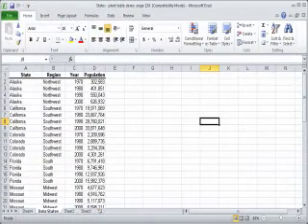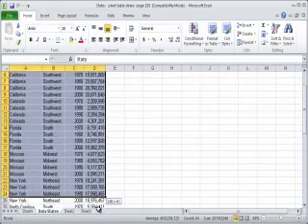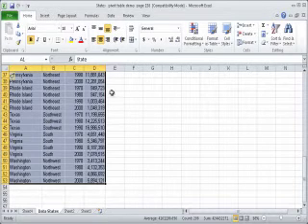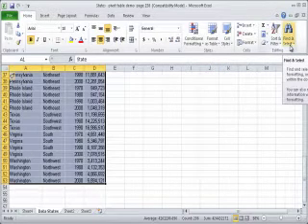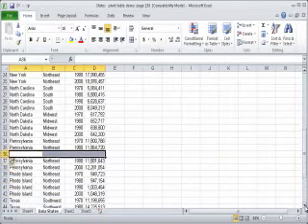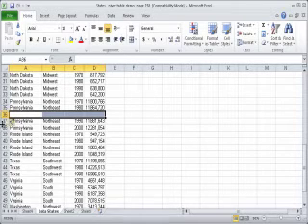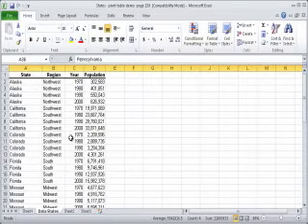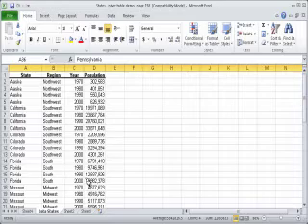Working with repeated data to identify trends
Working with a table to identify trends.   How to find empty cells in a table and then analyze the data.